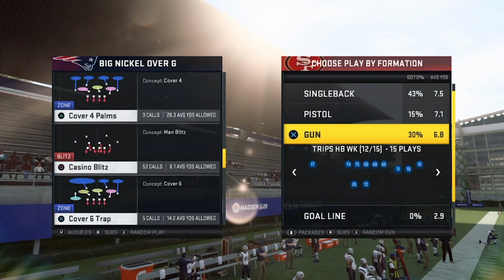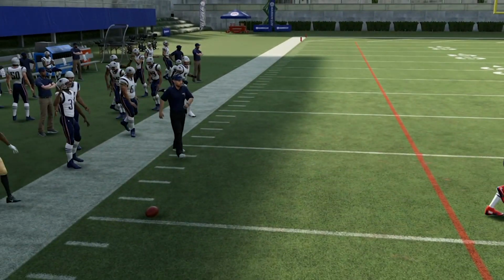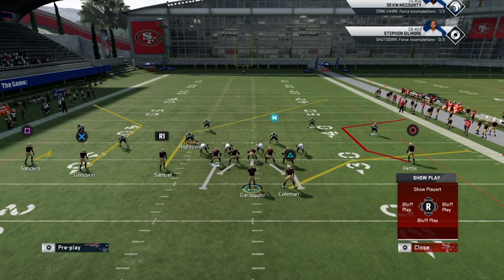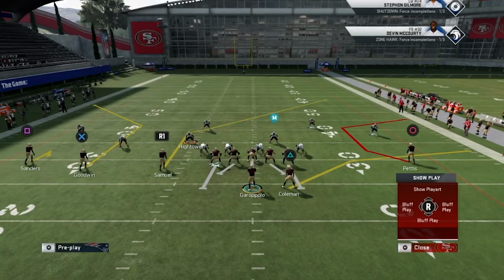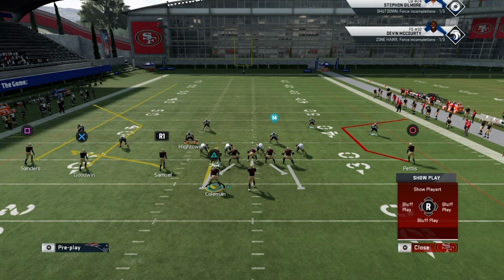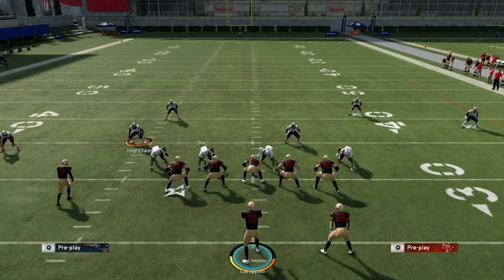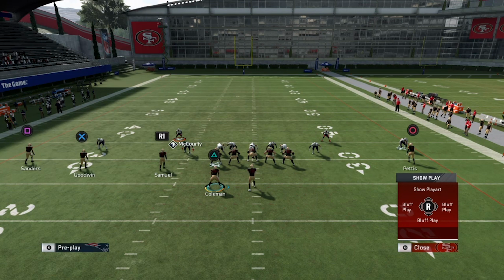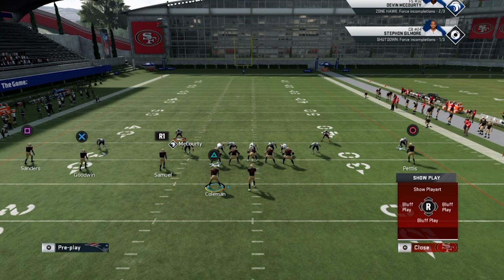MADDEN 20 TIPS - HOW TO BEAT COVER 4!!!!!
In this video we go over how to beat Cover 4. No, we aren't talking about 1 play touchdowns or glitchy plays that exploit the game. We are here to teach you how to read Cover 4 and how to dissect it in a way that you can destroy this coverage. We provide some useful route combinations that are guaranteed to be open and make plays for you against the people who choose to use meta defenses.